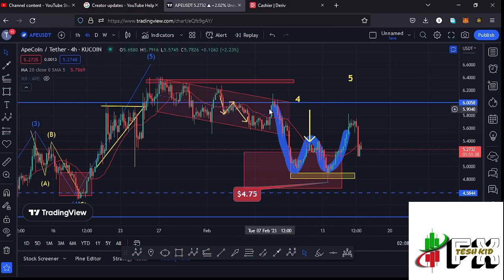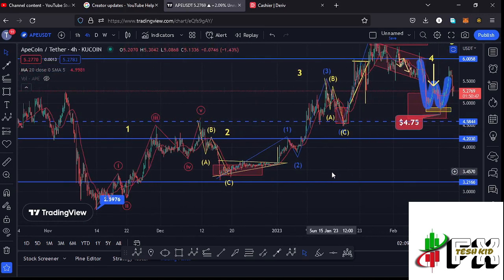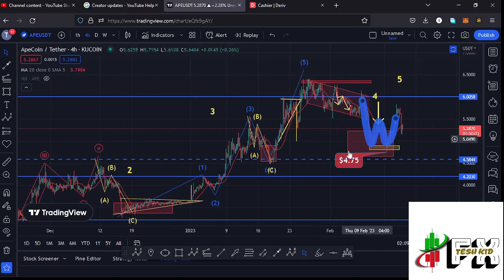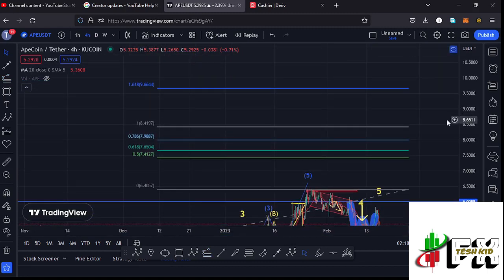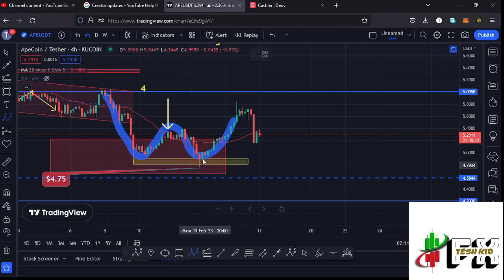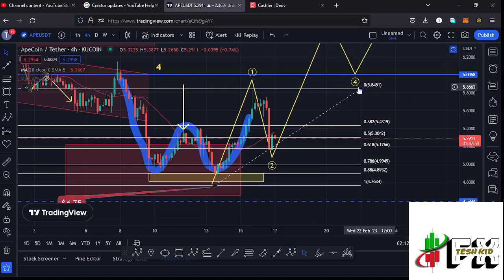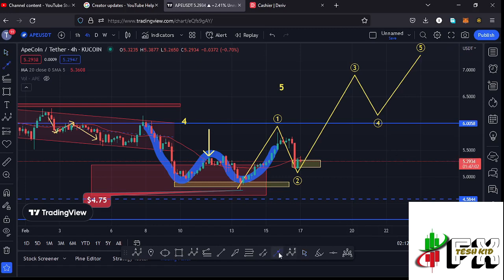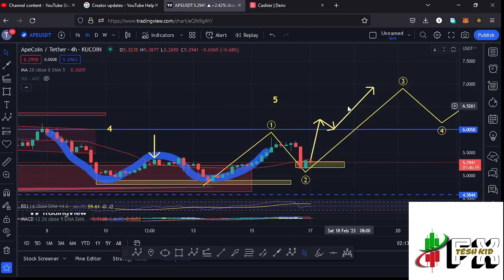🚨APECOIN WILL EXPLODE SOON [HERE IS WHY] !! GET READY NOW